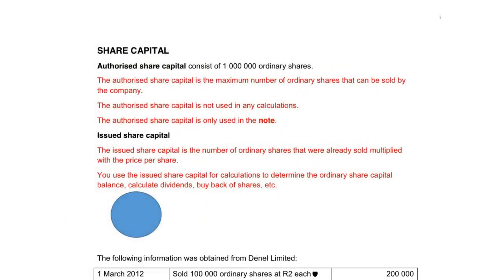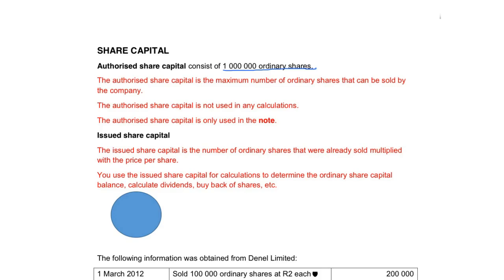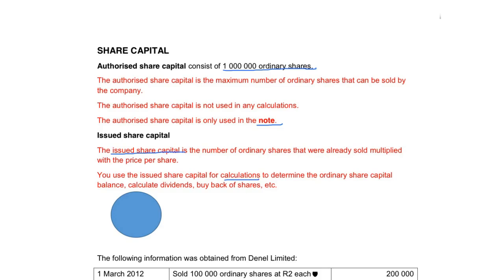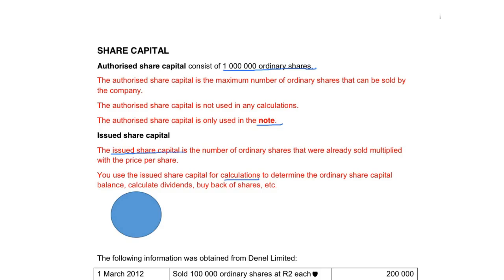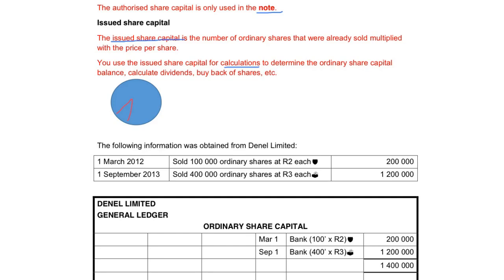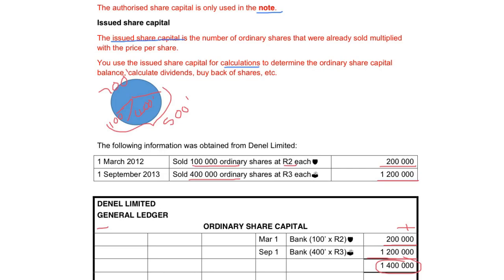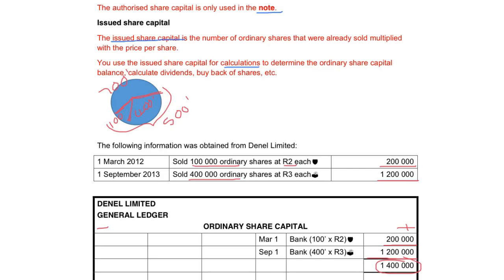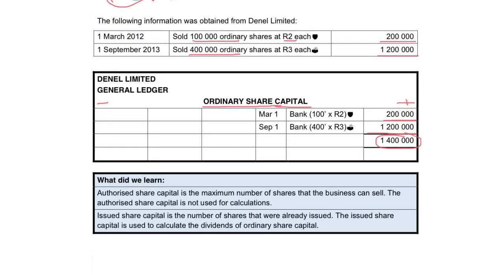1. Theory of Companies - Shares Issued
1. Theory of Companies - Shares Issued